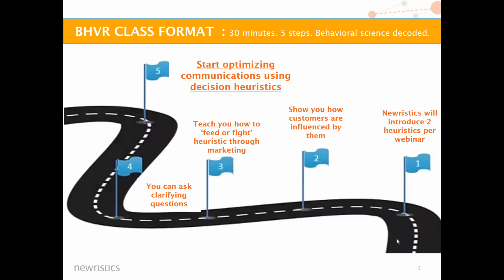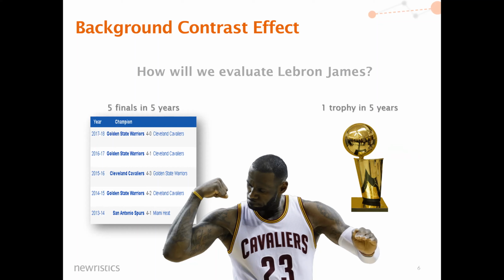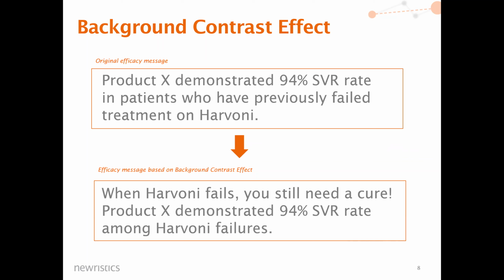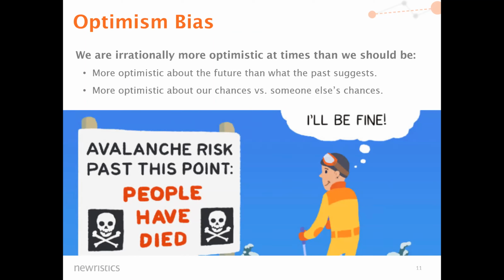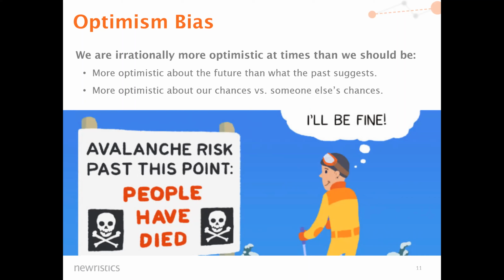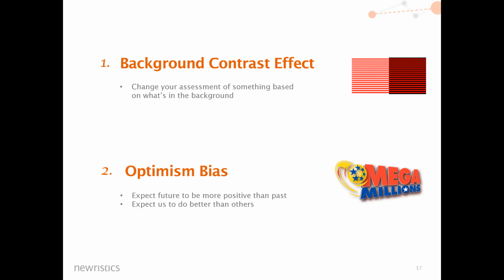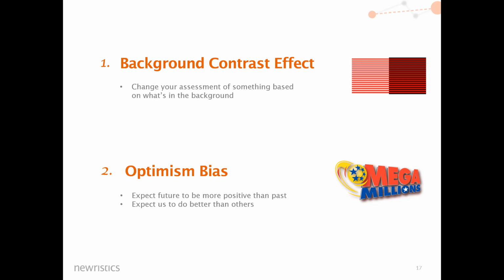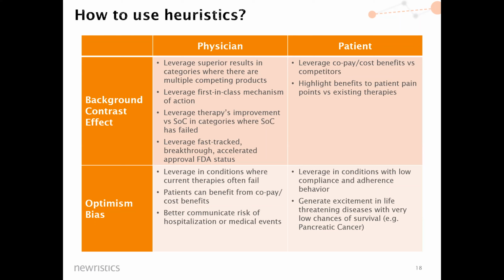BHVR MasterClass #3 - How Opdivo and Crestor Commercials use heuristics to influence customers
Dive into the marketing strategies of Opdivo and Crestor commercials. See how using the Background Contrast Effect in clever ways can change the impact of what you have to say and make it sound more compelling. Also, learn how Optimism Bias is leveraged in conditions where current therapies often fail by ‘feeding the heuristic’ or the predisposition of the human mind to expect the future to be more positive than the past.

About Newristics:
Newristics specializes in using decision heuristics science and advanced machine learning algorithms to optimize brand messaging for pharmaceutical companies. Working closely with marketers and market researchers, Newristics helps pharma brands bring the best messaging campaigns to market - faster, cheaper, and better.
⏩ Top 20/20 pharmaceutical companies consistently use Newristics
⏩ 1 in 3 new drugs launched in pharma have used Newristics
⏩ 100% success rate in improving the effectiveness of any messaging campaign
⏩ 1.7X average improvement in messaging performance vs. benchmarks